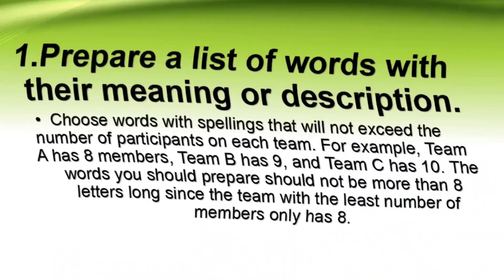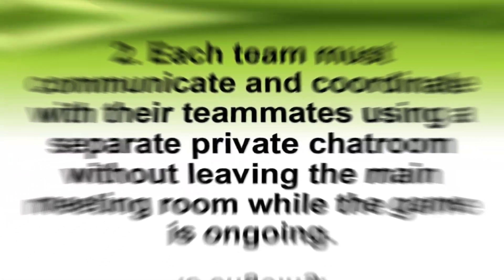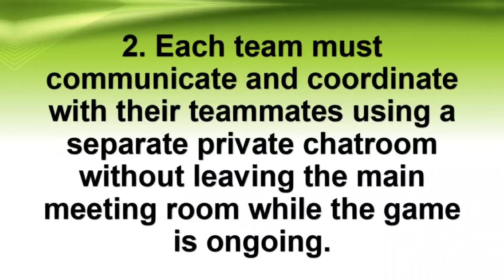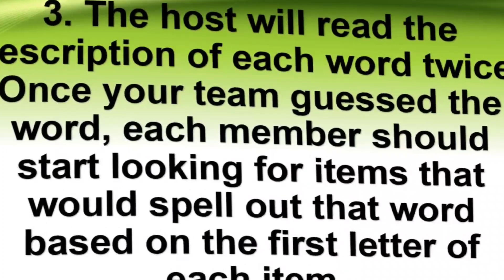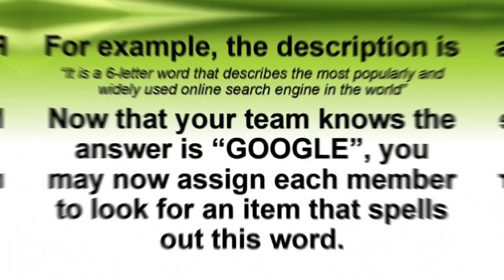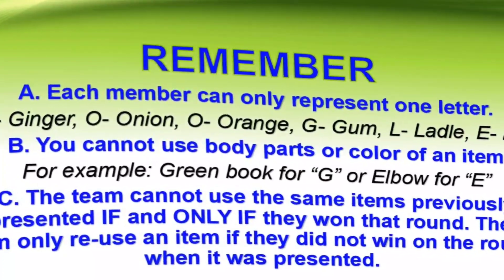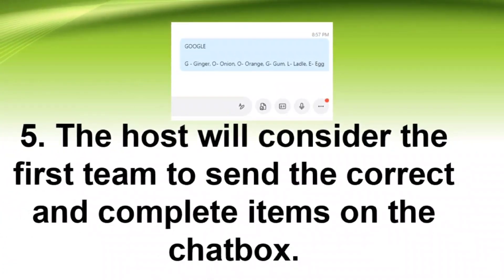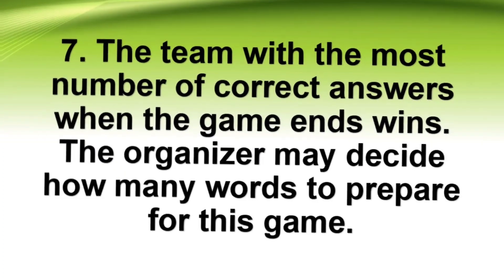Fun and Exciting Virtual Teambuilding Game for Zoom, Google Meet or Skype Meetings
WhatchathinkTV created a Fun Virtual Group Game for your Zoom Meetings. Like and follow us for more soon!